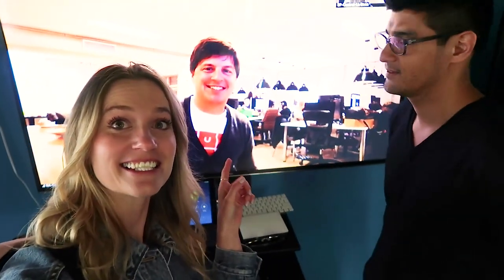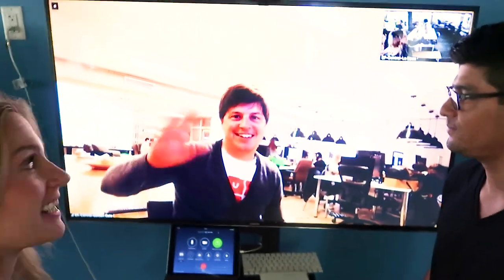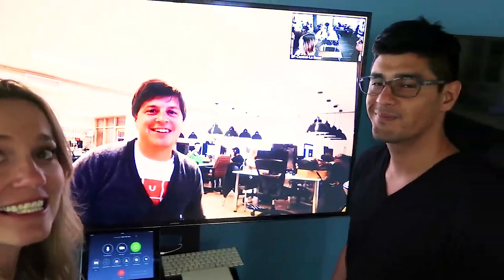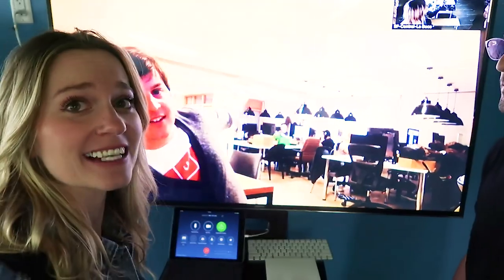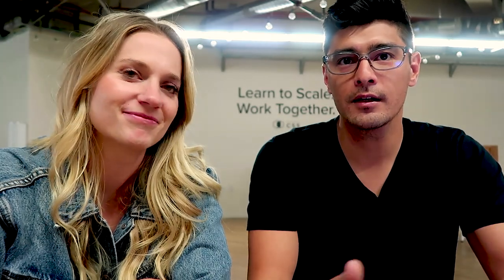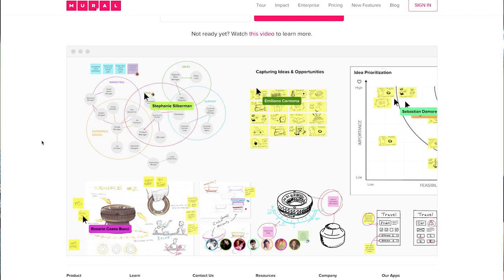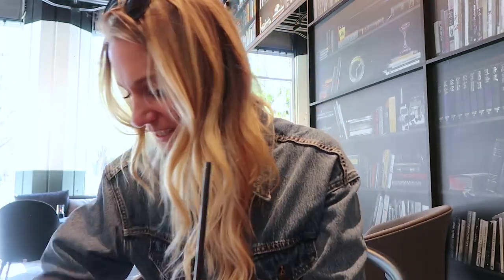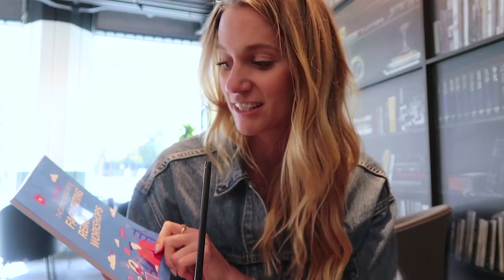REMOTE DESIGN - How To Facilitate a Global Team Of Designers With MURAL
We also have a FREE design sprint webclass for our subscribers! In it, you’ll learn the basics behind running and selling design prints like an absolute pro, top tier advice that you can apply tomorrow and a Q&A session, where we answer all your Sprint questions!

Brittni interviews David Chin at Mural. We talked about running remote teams & all the challenges of working with people who may be in other time zones. Here at AJ&S we quite often have clients that are in the US or other parts of planet Earth. We have got much better at collaborating remotely as the years have passed but we were excited to learn more!

In this video, you'll find:
Tips for remote work
Tips for remote design sprints
Tips for facilitating remotely
Tips for facilitating a design team remotely
design software